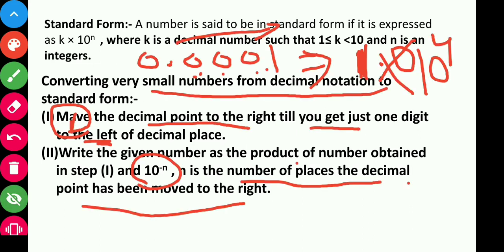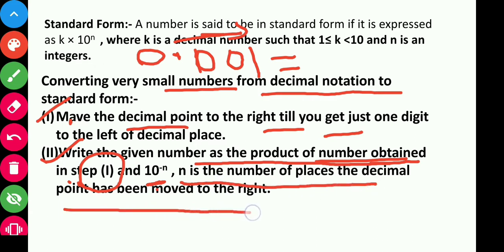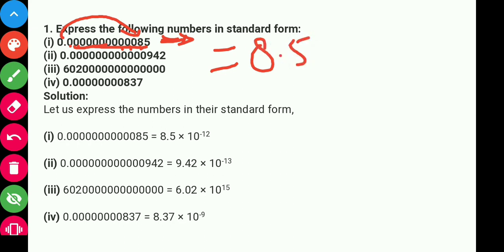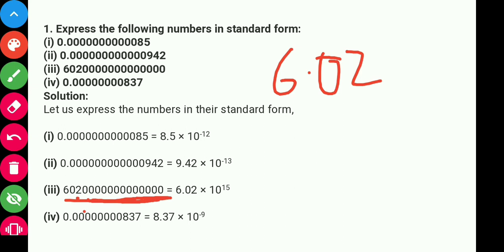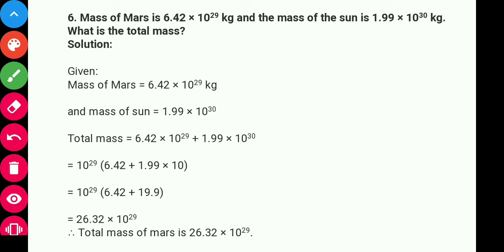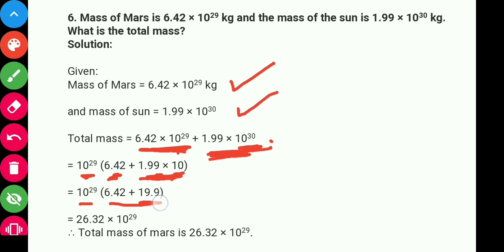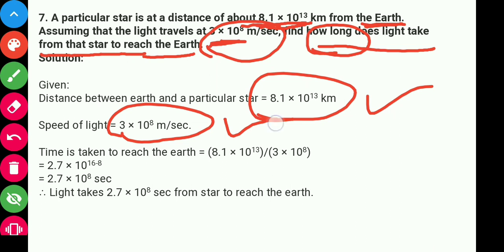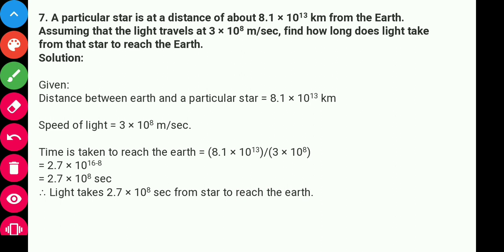Class 8 Mathematics Chapter - 2 Exponent Part- 2